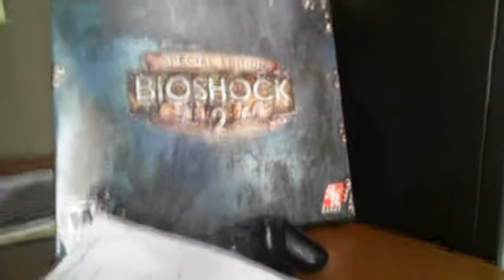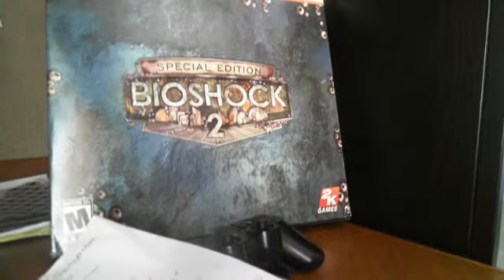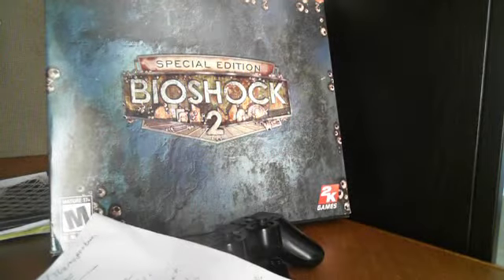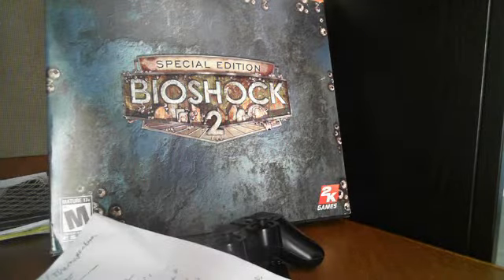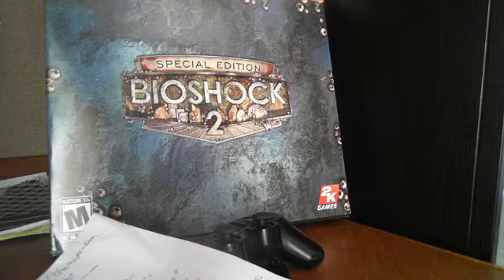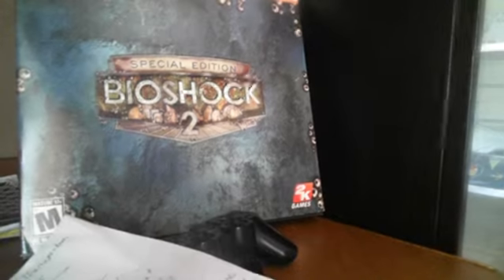The Out of Date channel update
Sorry about the quality. Why am I touching my face? Because I like touching it.